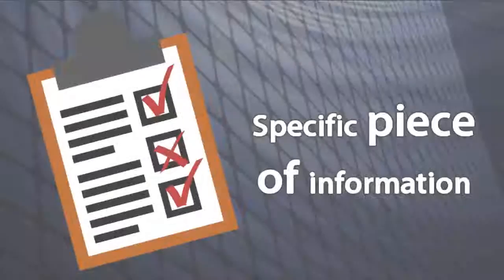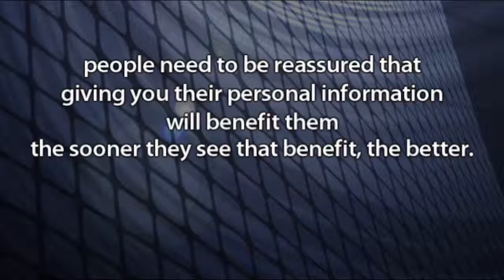Marketing Offline for Business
The demand for staying connected to your customer or potential prospects is growing an so does your knowledge and methods. Core Marketing offers standard offline businesses a great way to build relationships with their customers and the opportunity for repeat business.